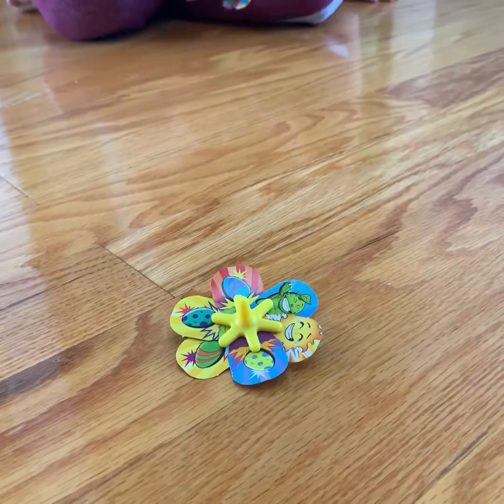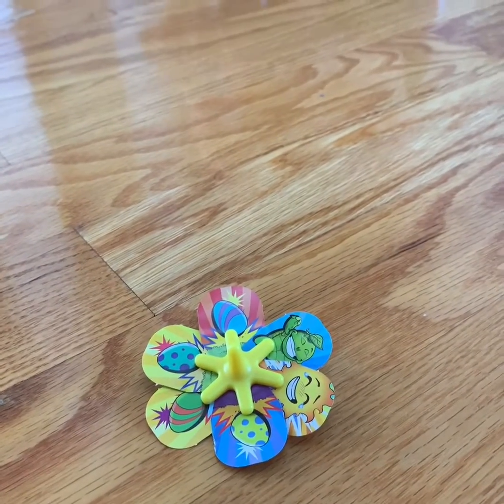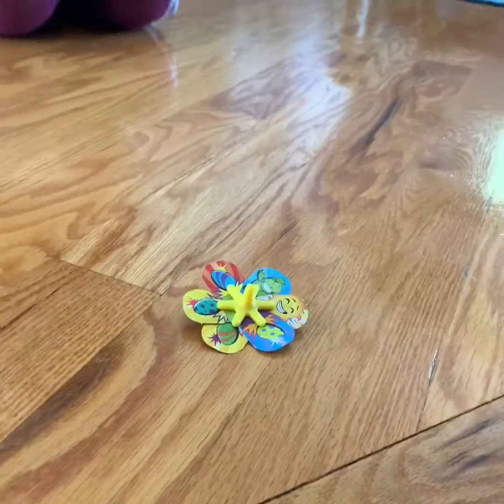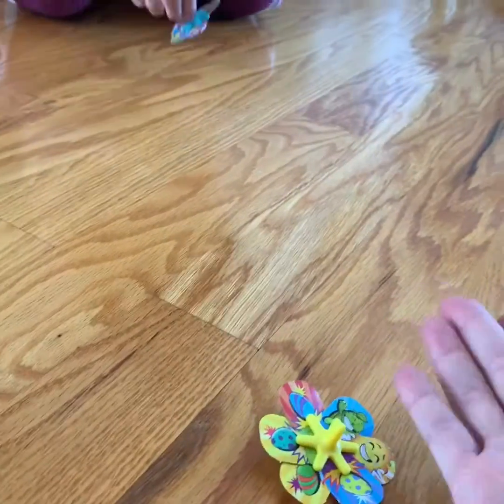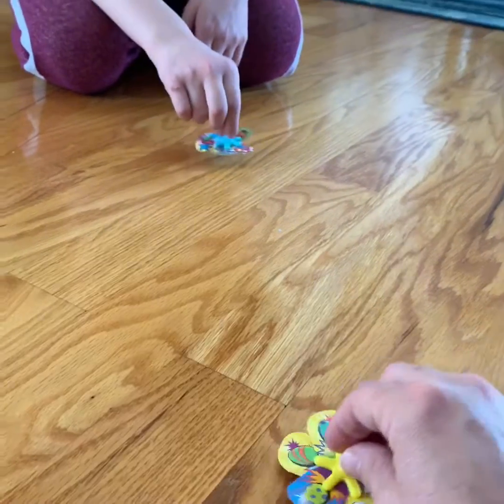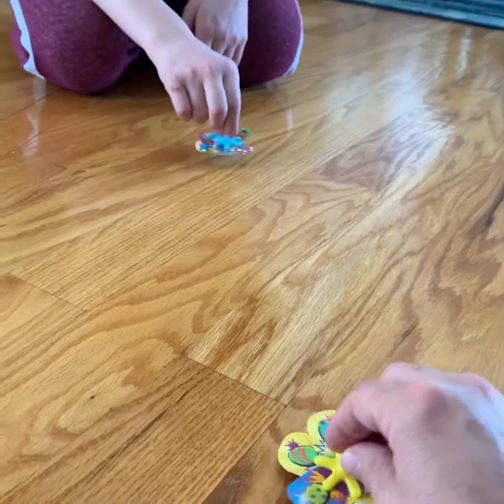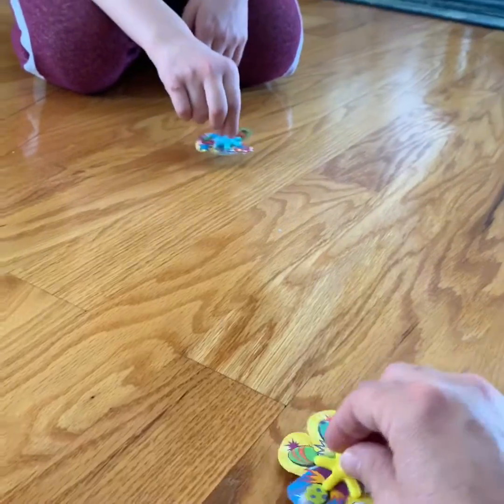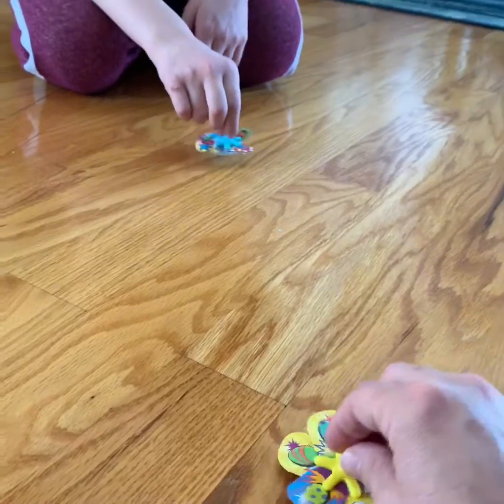Easter science fun